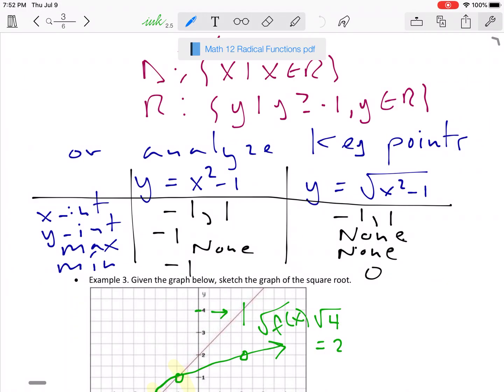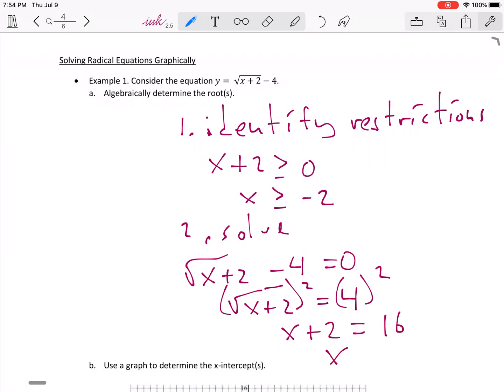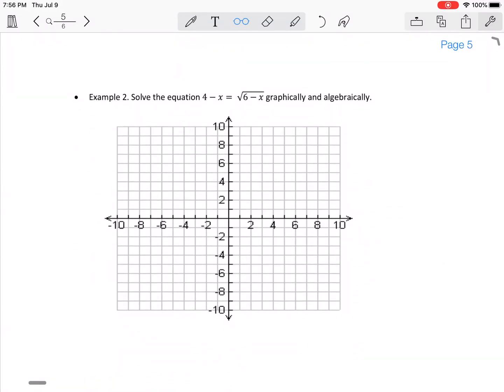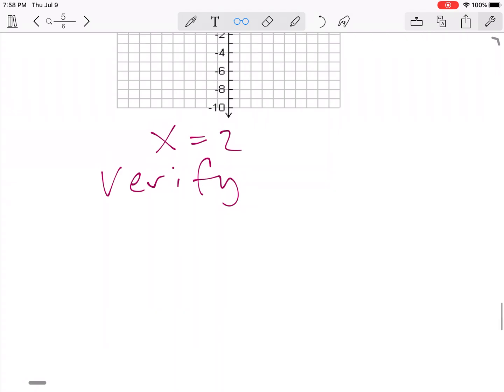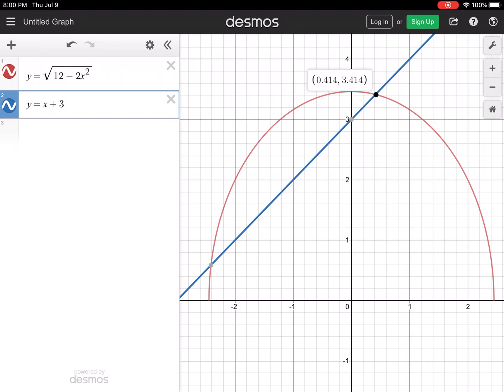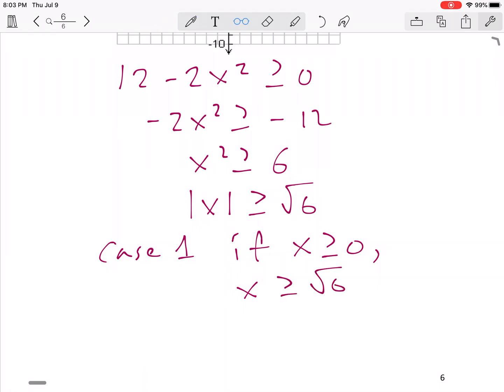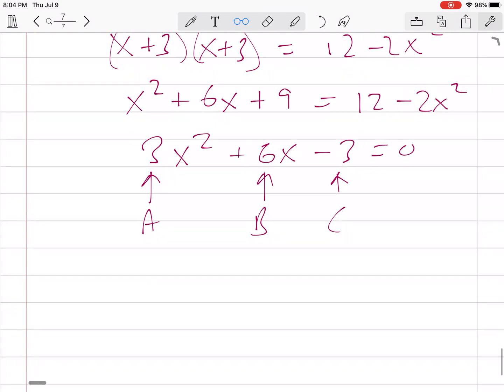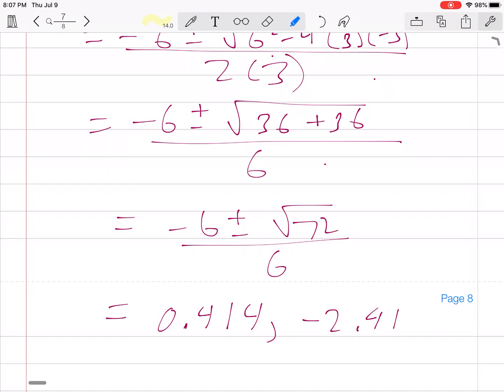Unit 2 Solving Radical Equations